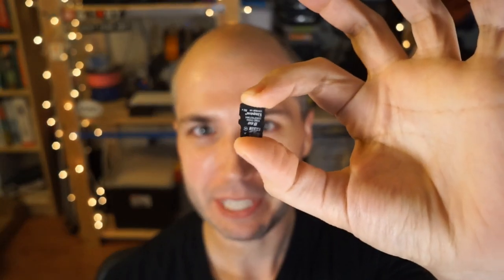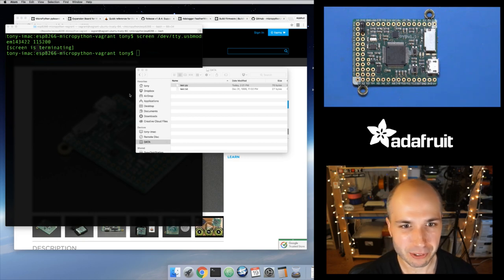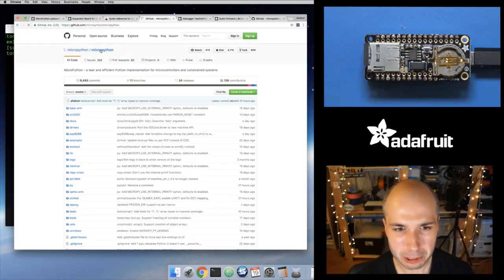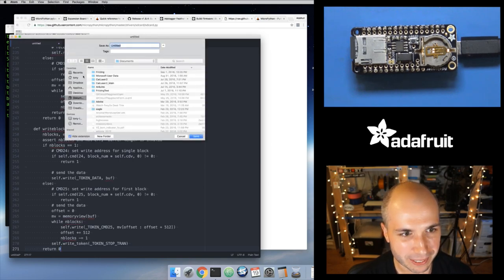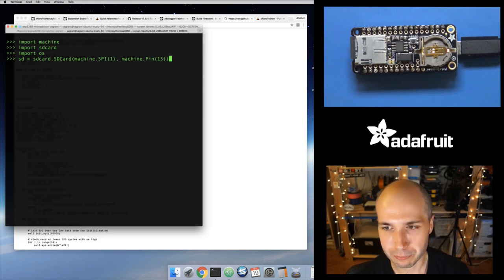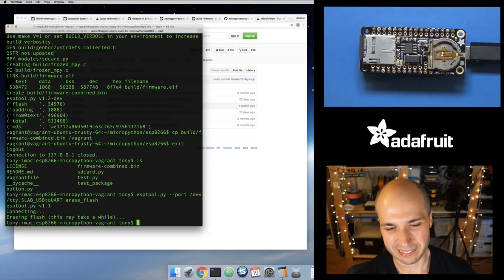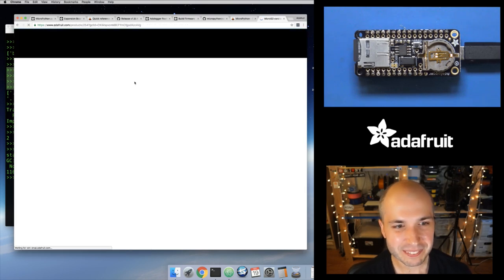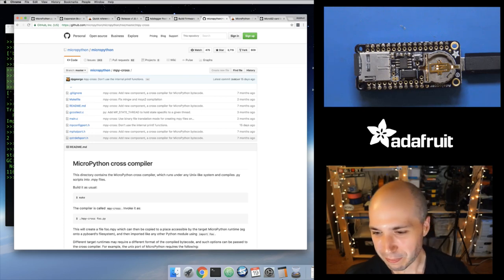MicroPython Hardware: SD Card Storage with Tony D!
looking at how to use microSD card storage with MicroPython.  Learn how to connect a microSD card to boards like the pyboard, WiPy, and ESP8266, and how to use the cards to store data & source code.

Acknowledgements:
- Intro shuttle footage: NASA
- Intro fonts: Typodermic
- Intro inspiration: Mr. Wizards's World
- Matrix background: cool-retro-term & cmatrix